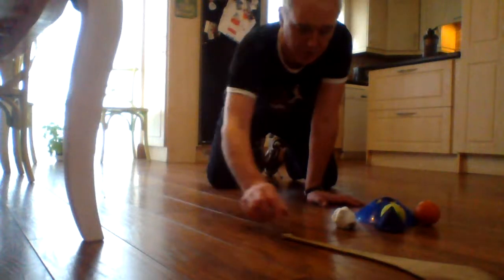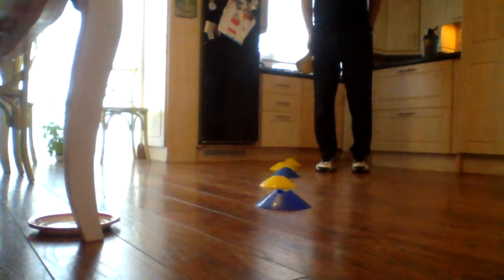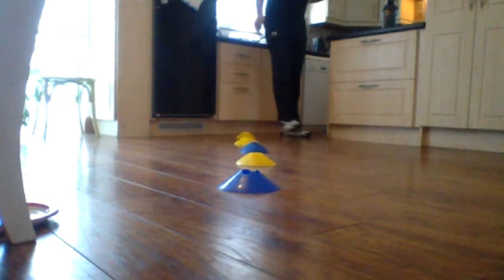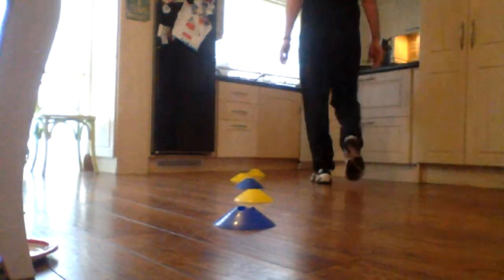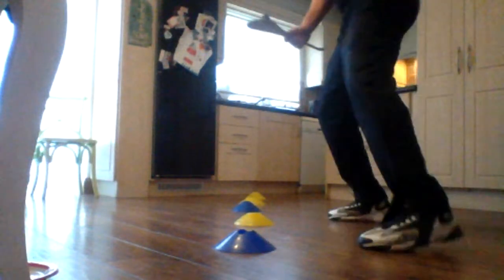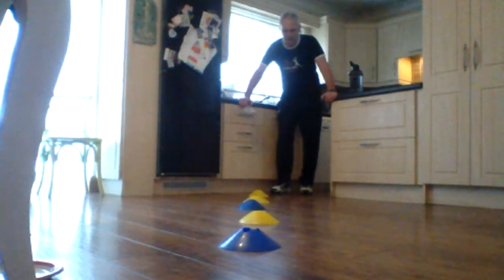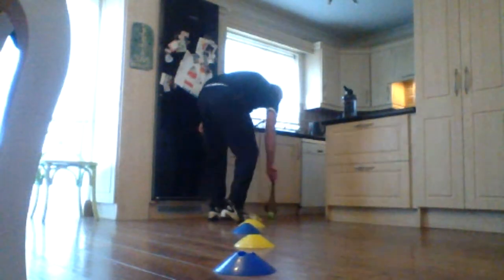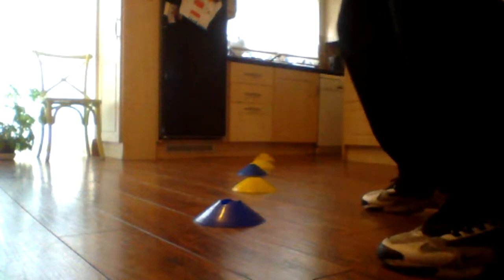Clare GAA Primary School PE With Peter Casey Tuesday 23rd February 10am